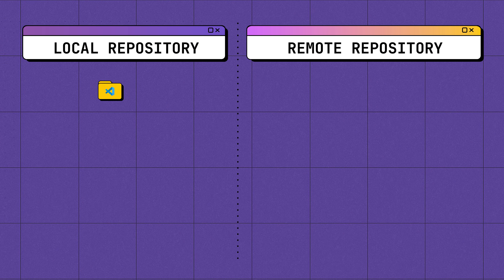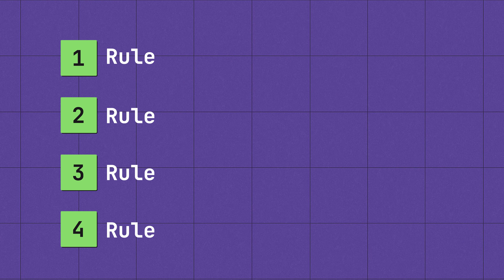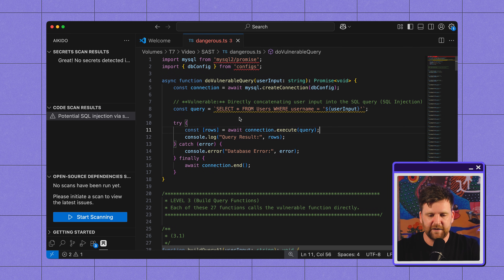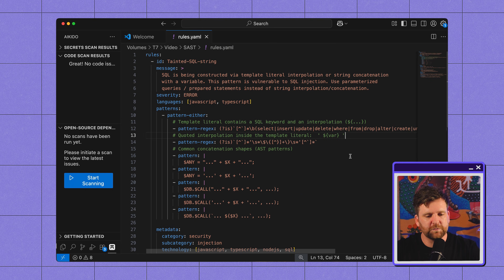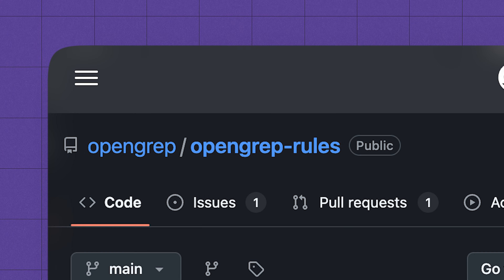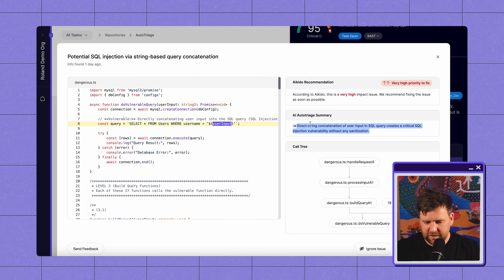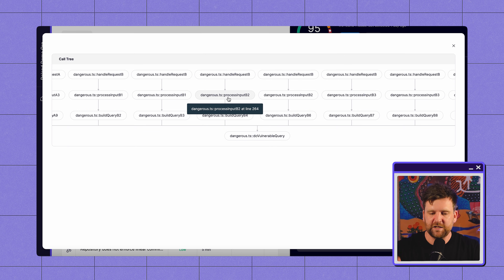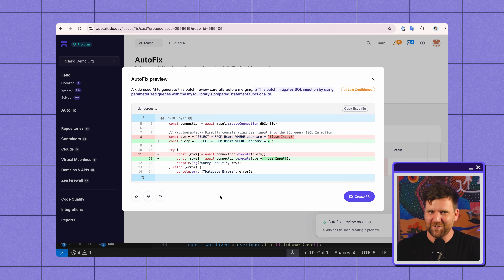The Ultimate SAST Guide: What is Static Application Security Testing? Code Security with Mackenzie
Static Application Security Testing (SAST) is one of the earliest and most powerful ways to secure your applications. Right at your code. In this episode of Tool Time, Mackenzie Jackson explores how SAST works, why it’s important, and where it struggles. We also dive into open-source SAST tools, AI-driven triage, and autofixing vulnerabilities.

Whether trying to understand how SAST works, looking for open-source SAST tools, or exploring how AI improves code security, this video is a must-watch.

00:00 Introduction to Tool Time
00:28 What is SAST (Static Application Security Testing)?
01:06 Why SAST Matters in the Development Lifecycle
01:27 Strengths and Weaknesses of SAST
02:03 How SAST Tools Detect Vulnerabilities
03:39 Open Source Example: OpenGrip
04:45 Writing and Customizing SAST Rules
06:14 The Problem of False Positives
07:10 How AI Improves SAST (Auto-Triage & Context)
09:06 AI in SAST: Autofix and Developer Assistance
10:51 Where to Implement SAST in Your Workflow
12:01 Conclusion and Upcoming Episodes